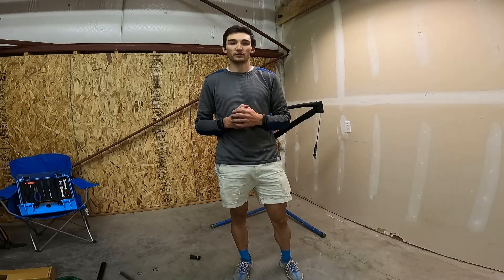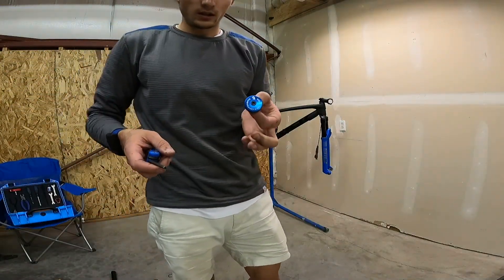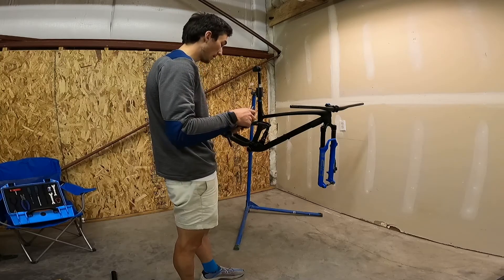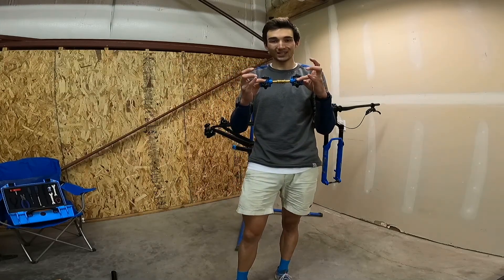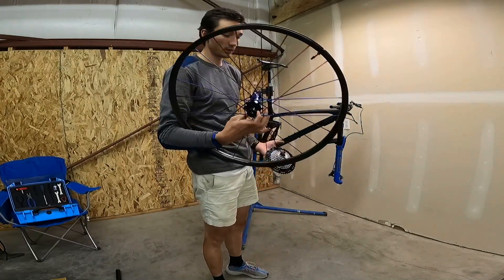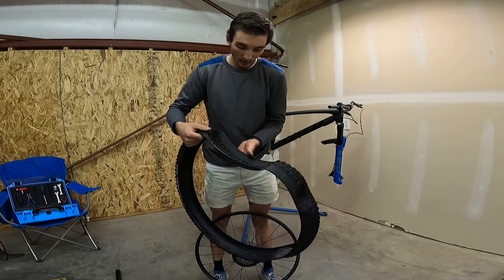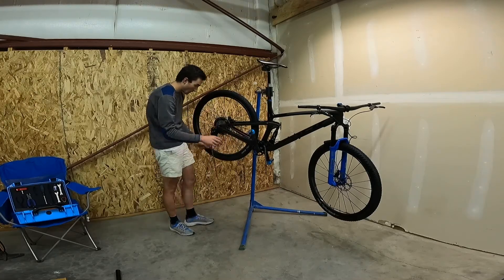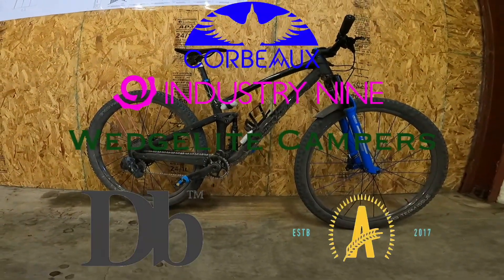MTB DREAM BUILD Trek Top Fuel XC Race Bike Build Video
Building up my race bike for 2021. Full Specs Below

Trek Top Fuel 120mm front 115 Rear Travel
Rockshox Sid Ultimate
Industry Nine UL280 Hydra System Wheels
Sramano AXTR Drivetrain Mismash
Reverb AXS
Bontrager Cockpit and Tires